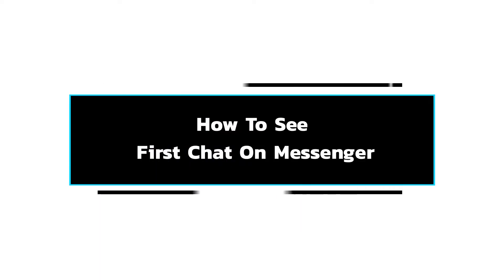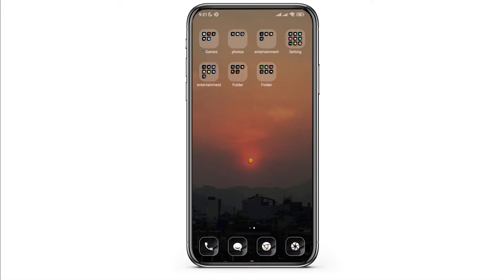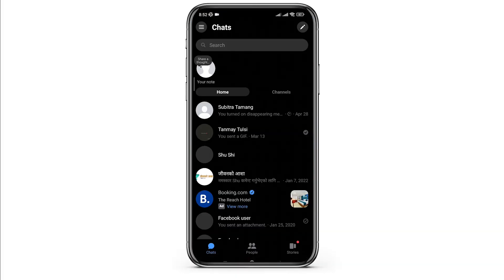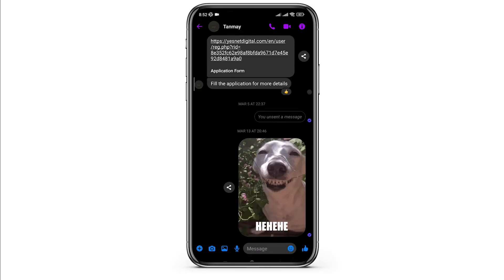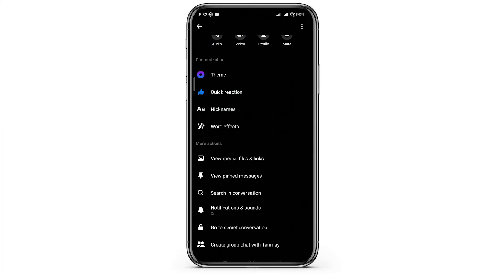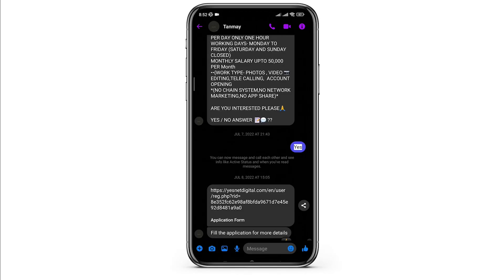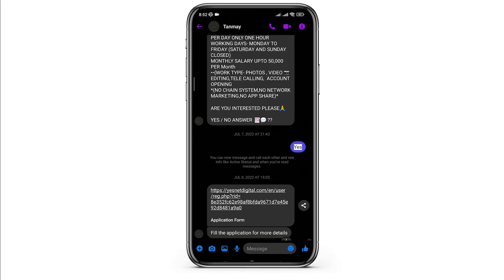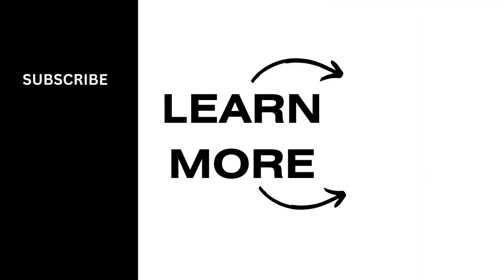How To See First Chat On Messenger - Easy!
Want to scroll back to the very beginning of a long conversation on Facebook Messenger? Learn how to quickly find the first messages in any chat with this straightforward guide. No more endless scrolling!

In this tutorial:
0:00 - Introduction
0:05 - How To See First Chat On Messenger - Easy!

Discover the easiest way to navigate to the start of a chat in Messenger. This comprehensive tutorial covers efficient methods to reach the earliest messages quickly, including:
- Using the search bar to find specific keywords from your early conversations.
- Downloading a copy of your Facebook data, which includes all your messages, allowing you to easily access the first messages offline.
- Utilizing third-party apps or extensions designed for navigating long chat histories more efficiently (note: always ensure any third-party app or extension is secure and trustworthy).

Find the beginning of your Messenger conversations with ease by following this guide!